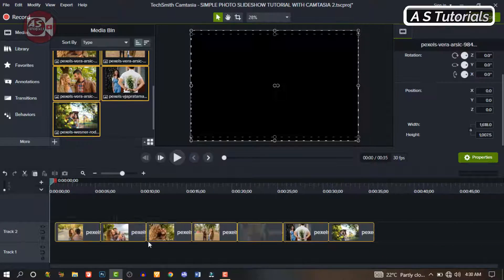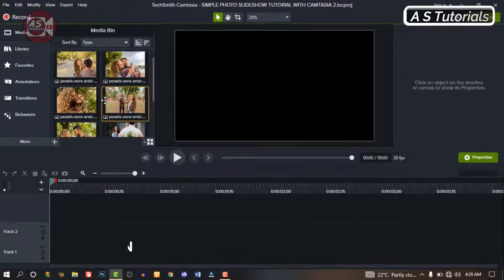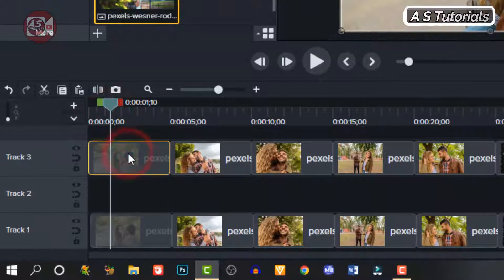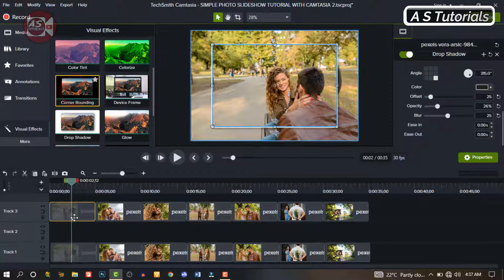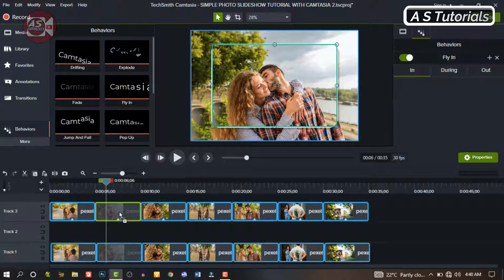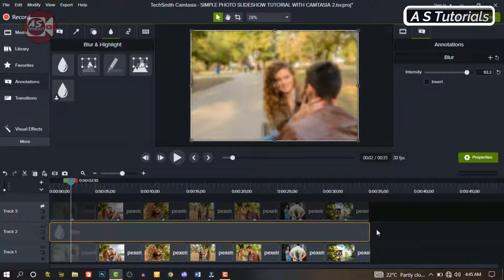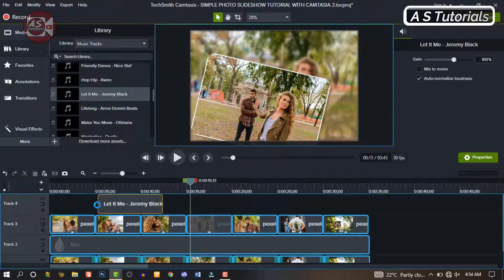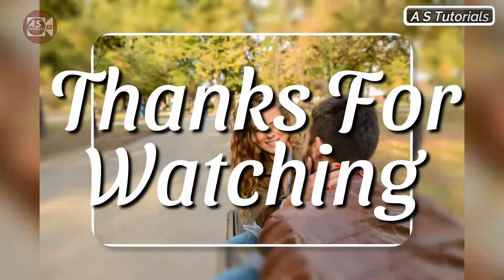Create a Simple Photo Slideshow Tutorial With Camtasia_ Full Tutorial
This video will show you how to create a simple photo slideshow with Camtasia Studio in minutes. Enjoy it.